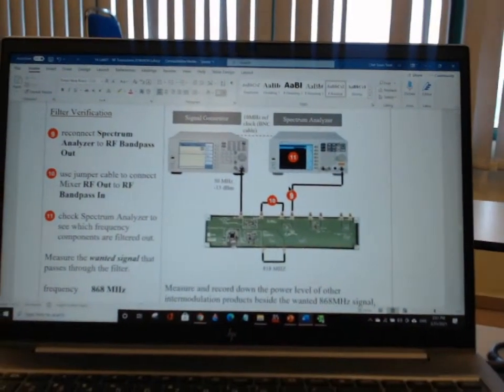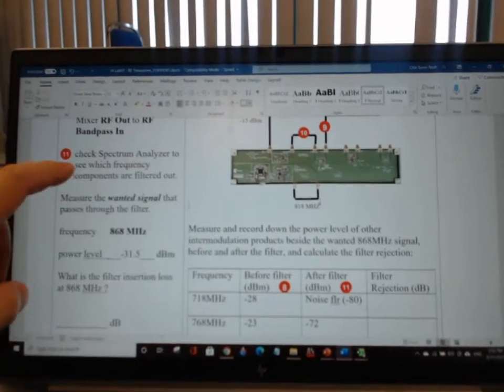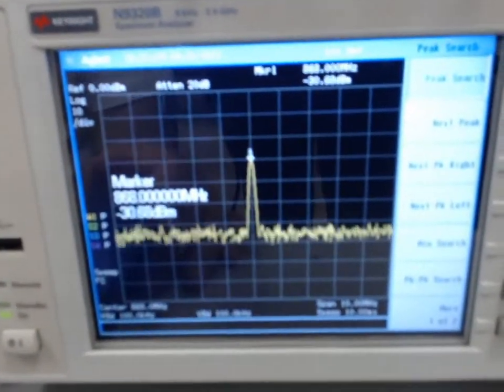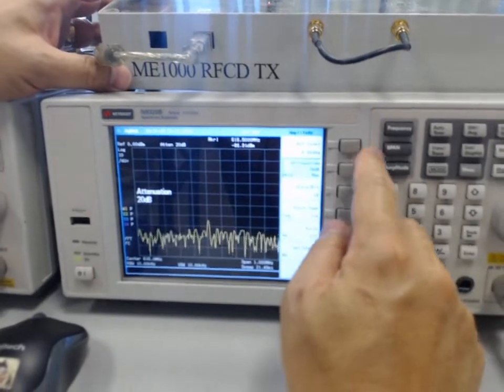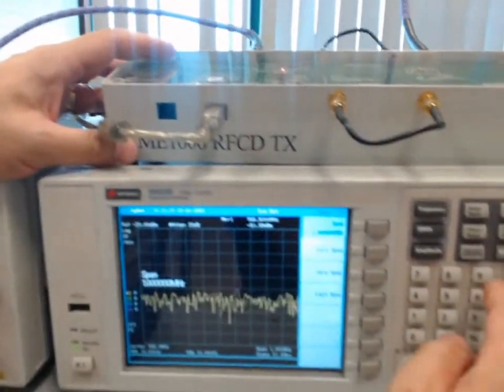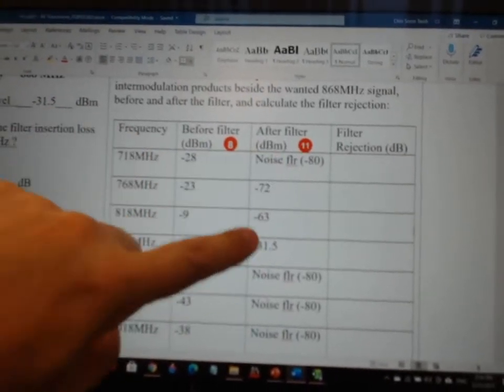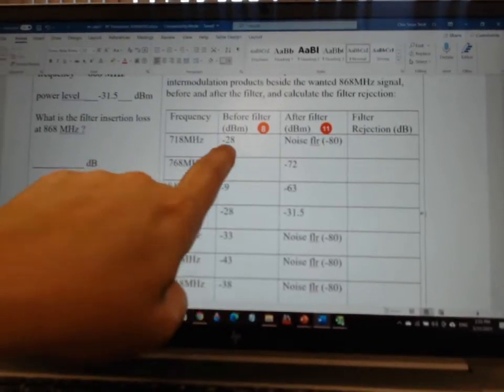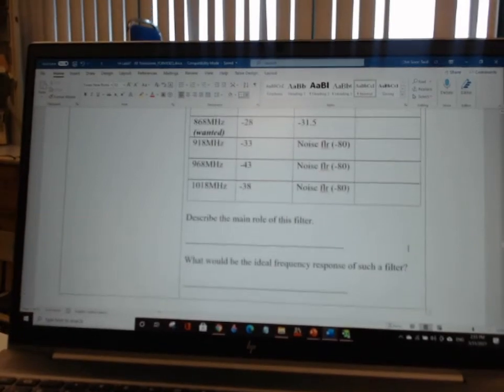Lab07 RFtcvr 2of5 intermod filter